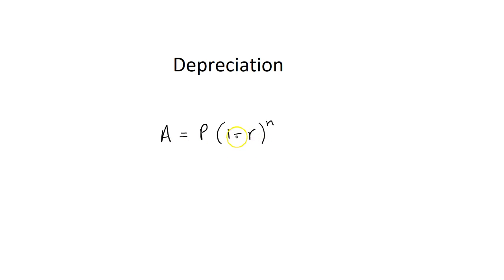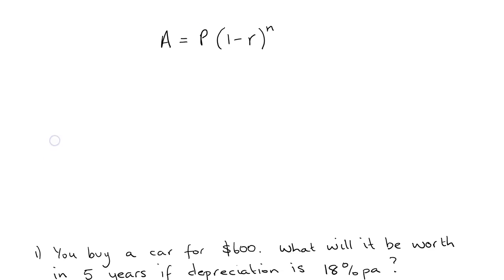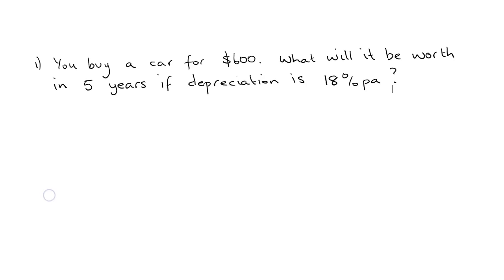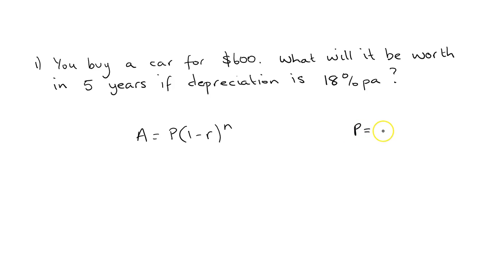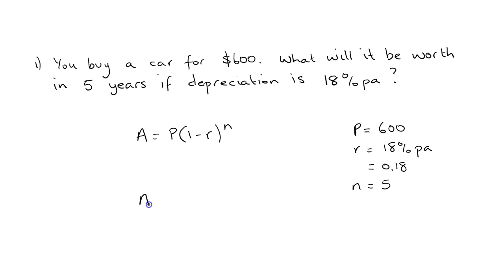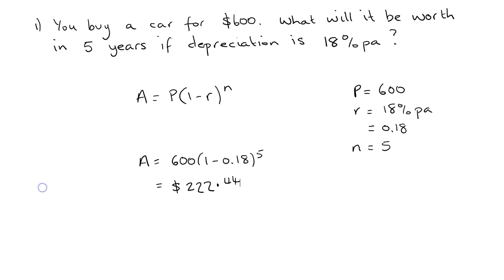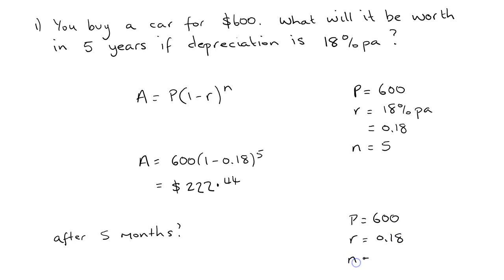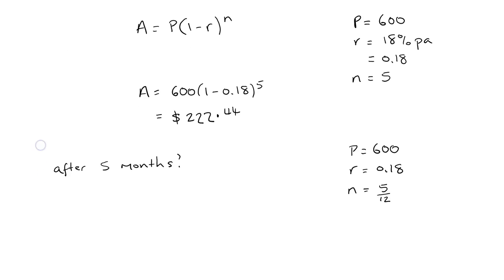Depreciation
Missed a lesson?  Need to revise?  Watch this Maths Academy Australia video on how to work out depreciation.